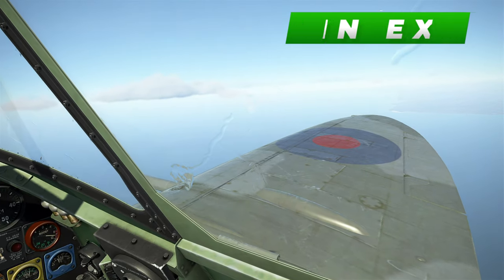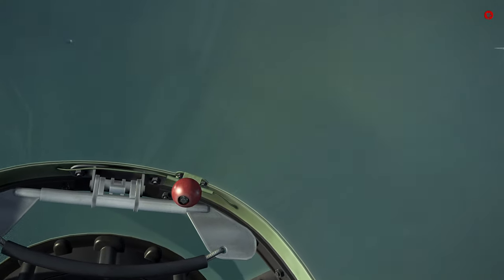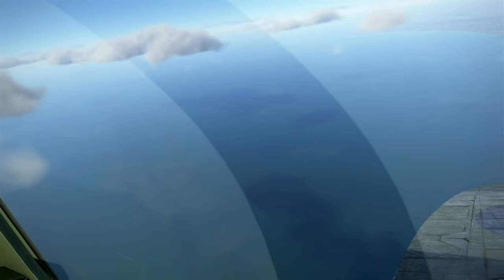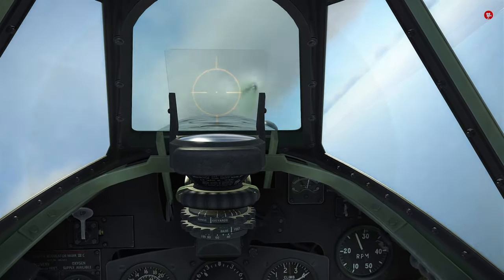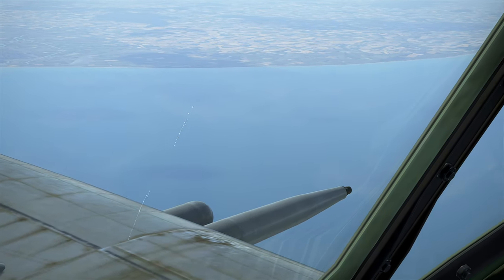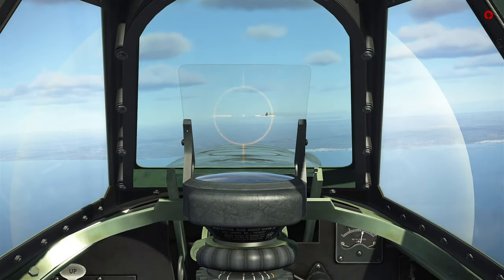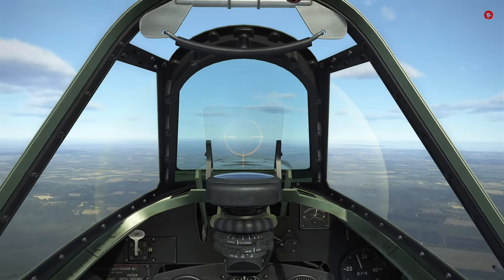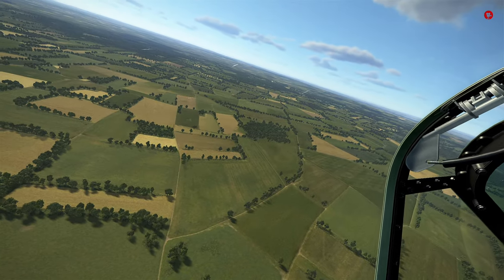IL-2 Great Battles | Battle of Normandy | V1 Rocket Interception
Hello and welcome to this first look at the new Battle for Normandy module in the IL-2 Series. We will be flying a patrol over the English channel, on the hunt to intercept any vengeance weapons in the form of the V1 rocket which is bringing terror to the English population.

IL-2 Sturmovik: Battle of Stalingrad is the continuation of the legendary IL-2 Sturmovik series that has set the standard for PC combat flight games for more than ten years. This new entry into the series will offer virtual pilots an even more accurate simulation of the most famous air battles of World War II. Better quality of content, bigger scale, new physics, more realistic aerodynamics and new game elements set this title apart from all which came before. We have only one goal - To give you a New Higher Level of Immersion!

Key Features:

PLAY:
Robust Single-Player Campaign that features a challenging and innovative AI system. Includes an extensive in-game achievement system that allows players to unlock historically based airplane modifications and upgrades as your campaign progresses.
Realistic graphics and unique visual effects: clouds, lightning, tracers, explosions and huge smoke plumes - all of them fully realized to recreate the aerial combat scenery of war time Stalingrad.
Flexible Quick Mission mode that allows you to create your own custom combat scenario in just a couple of minutes.
Classic Multiplayer gameplay with dedicated player controlled servers with your favorite settings for team battles and dogfight duels.

FLY:
Realistic sounds and physics, detailed aircraft systems modeling, advanced aerodynamics and state-of-the-art flight modeling gives you a real sensation of flight.
Become an ace fighter pilot or try your hand at flying attack planes and bombers where you can destroy tanks, trucks, AAA batteries, artillery units and even armored trains.
Control your plane with either joystick or mouse keeping the highest level of simulation fidelity and accuracy.
For those that won’t make it back to base, each plane comes equipped with a handy parachute!

COMBAT:
Hone your skills versus AI or join multiplayer where you can fight in the air or on the ground, manning T-34-76 or Pz III Ausf L tanks.
Control a plane or tank all by yourself or have your friend aim a tank gun or a bomber turret.
Unique and detailed damage model lets you use the pros and cons of various aircraft and tanks to your advantage.
Adjust the tank aiming sights for distance and view the tank interior just as a plane cockpit!

LEARN:
Action takes place on a 358 х 230 km map - The largest and most detailed recreation of the Battle of Stalingrad theatre ever modeled in a flight simulation with unique structures, buildings and landscapes.
Single-Player Campaign scenario follows the real chronology of the battle starting with Operation Uranus on November 19th, 1942 and continues to the complete liberation of the city on February 2nd, 1943.
Ten Legendary aircraft of the era have been thoroughly re-created using original drawings and blueprints from the Central archive of the Russian Ministry of Defence.
Precise simulation of the flight model allows everyone to learn the special character and limits of each and every plane in the game. Use each of their special abilities and performance characteristics to complete your mission and survive the brutal fight.